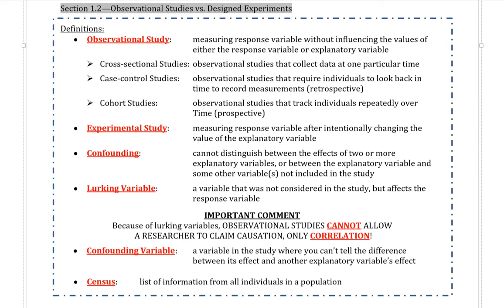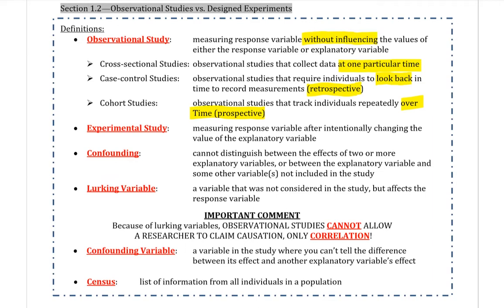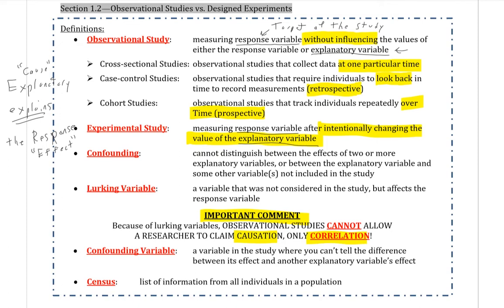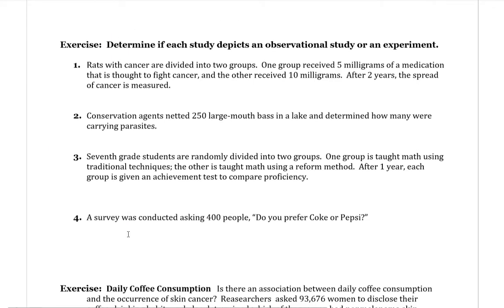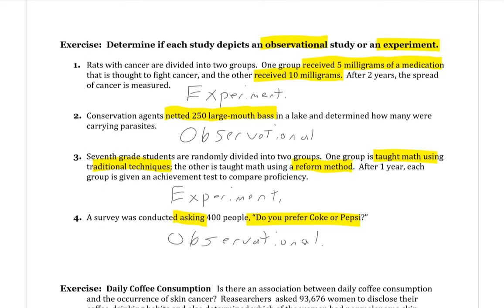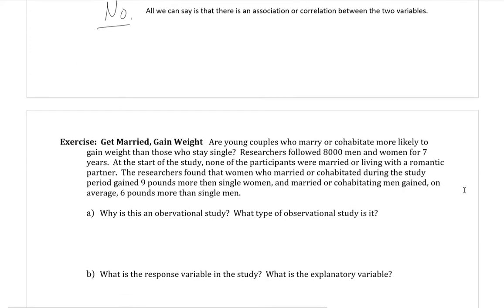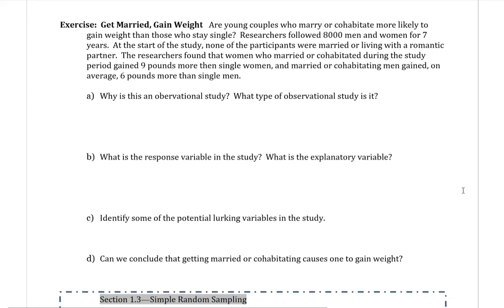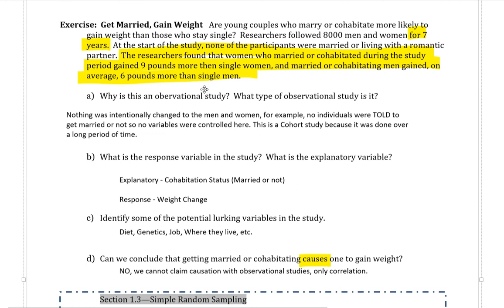Math 1040 - Section 1.2 - Observational Studies vs. Designed Experiments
Video recorded to accommodate for the switch to online courses at Salt Lake Community College. This video covers section 1.2, concerning Observation Studies vs. Designed Experiments. It is highly recommended to have the lecture notes printed out as you follow along with this video.